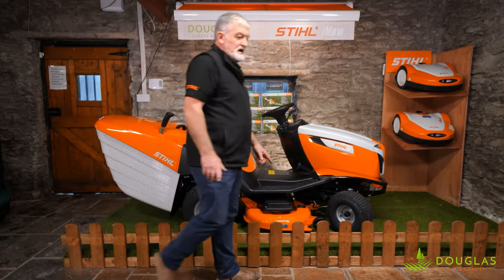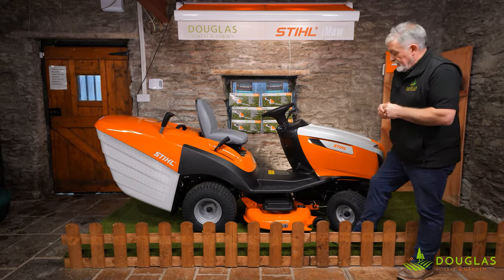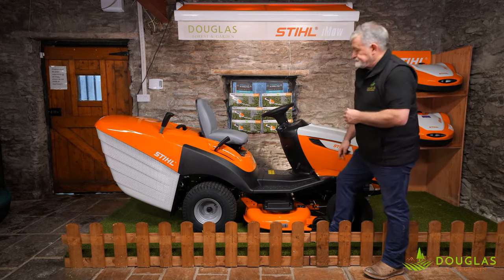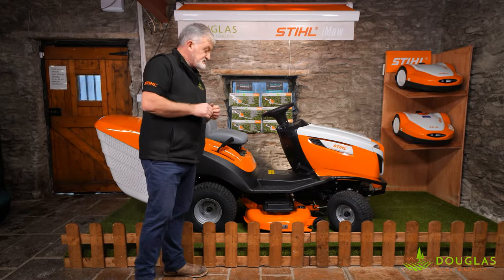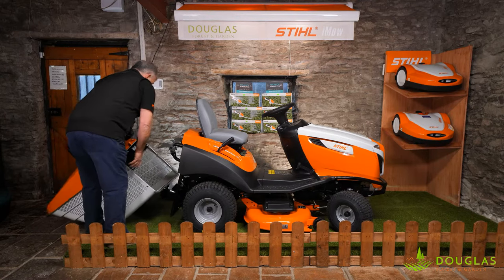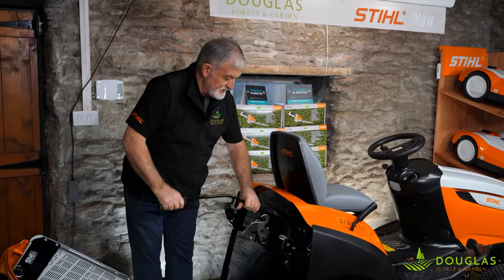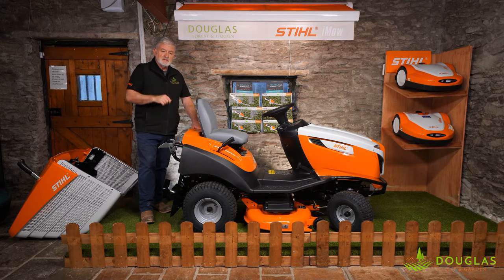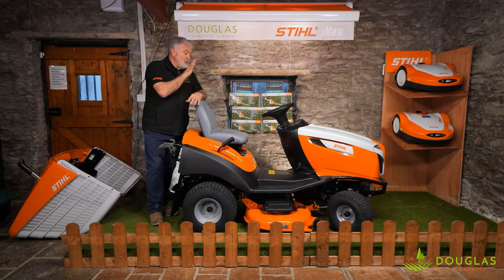Ride On Stihl Lawnmower - Ireland From Douglas Forest & Garden - Ride on Mowers Ireland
Ride On Stihl Lawnmower from Garden Tool Specialists Douglas Forest & Garden based in Cork, Ireland. In this video, we find out if the ride on Stihl Lawnmower is the right one for you.